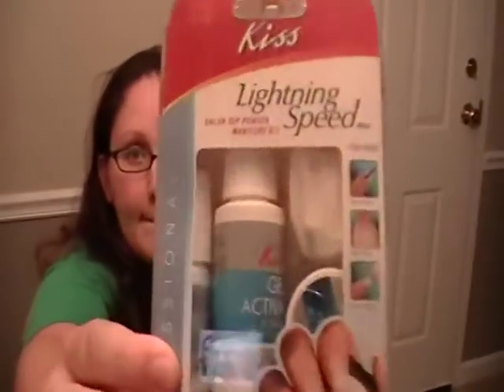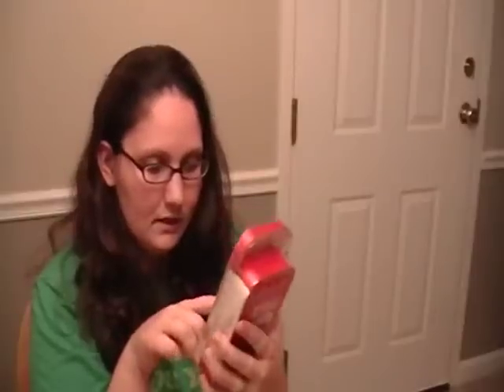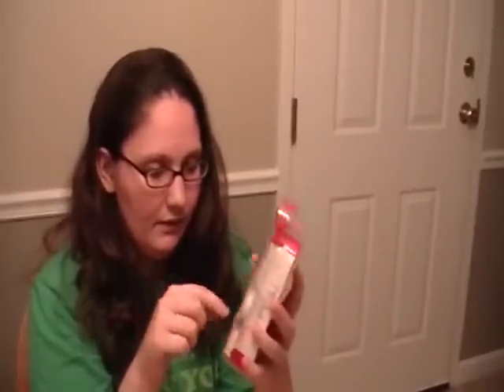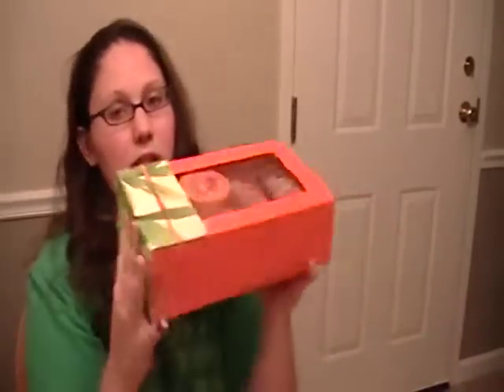Review on the body shop products and Do it yourself Kiss lightning speed nail kit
Ya so this is just a review video. These nails did nothing for me but cause me a headache but its because my nail beds are so wide and short. I also did a review on the body shop gift pack in sasuma...AMAZING product! I love it. Also like i mentioned if you would like me to put the nail set in with the prizes i will if not let me know and I wont.